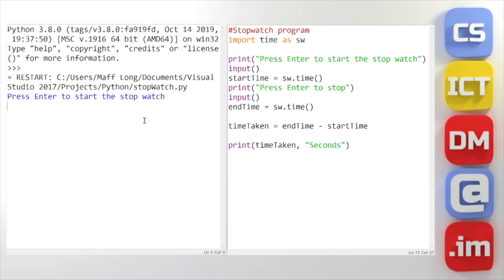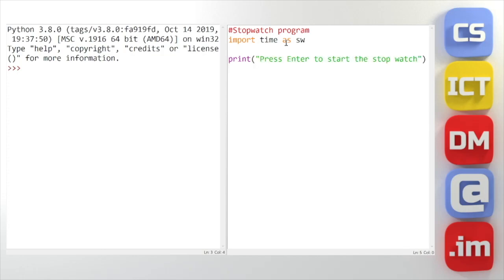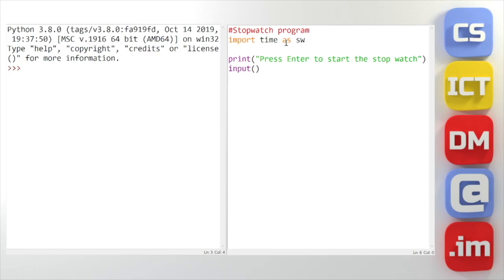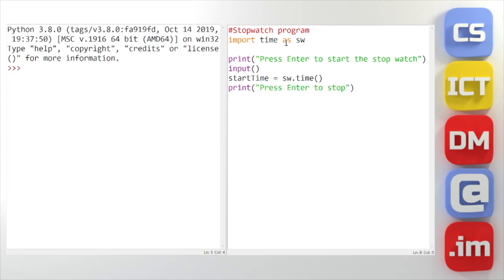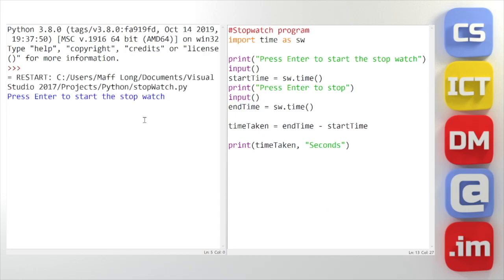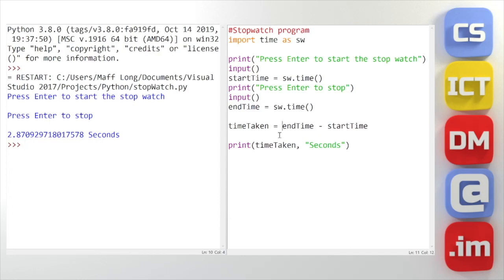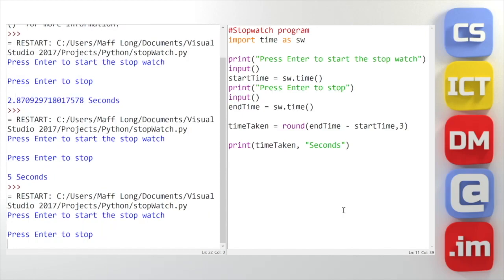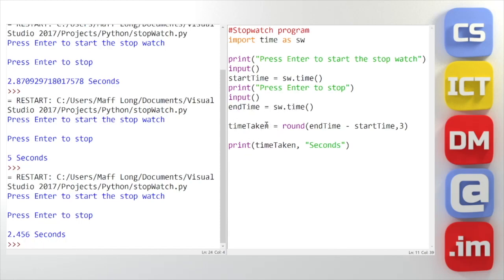Introduction to Python 10b - Make a simple stop-watch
A quick demonstration of how to make a stop wacth using the Time module in Python 3